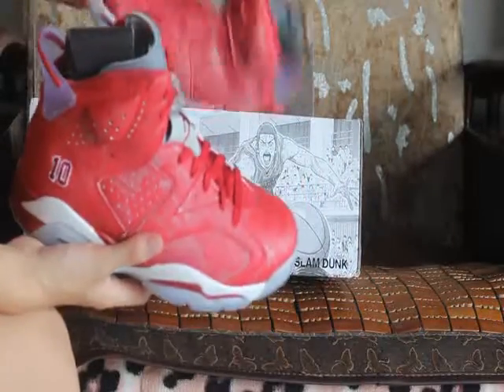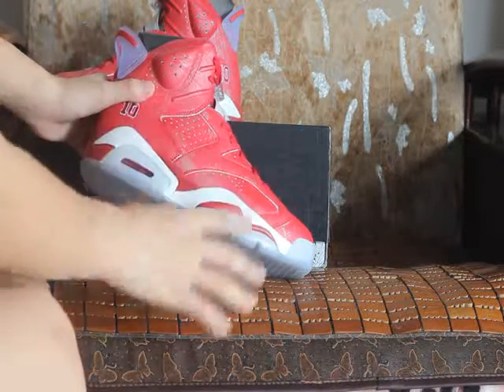"SLAM DUNK " AIR JORDAN 6 FIRST LOOK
Make sure to Sub our channel ,and follow our instagram:@copdatheat
my contact way :
kik:copthatdate
skype:copthatheat